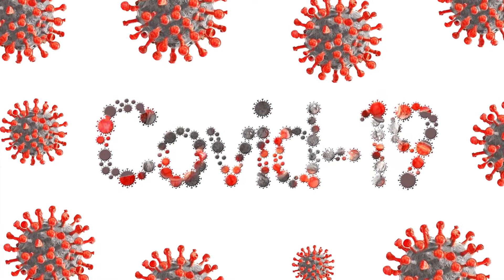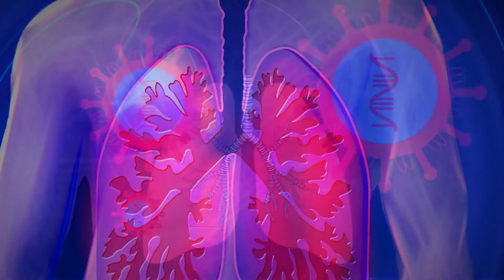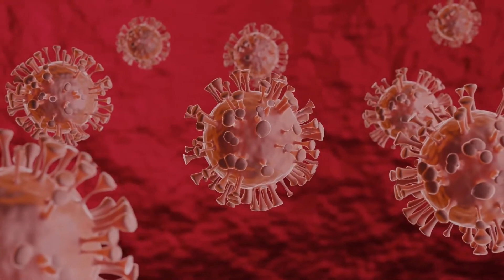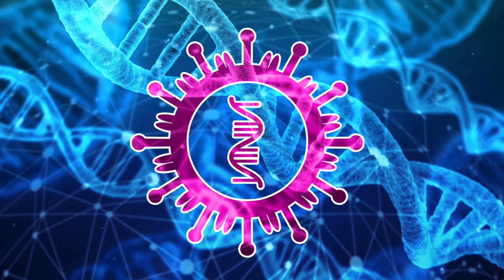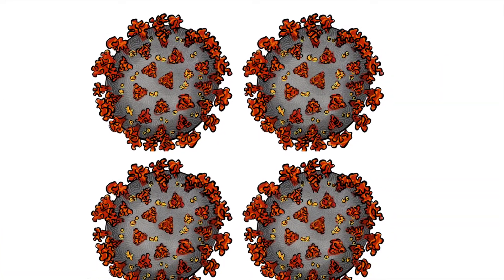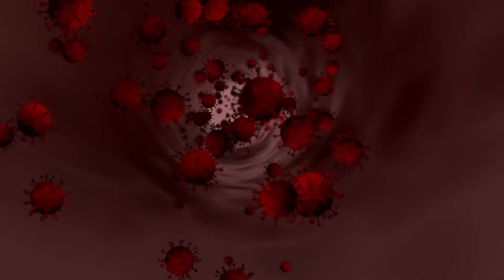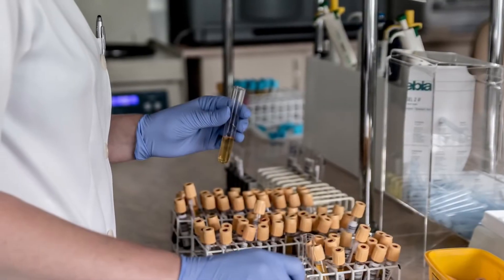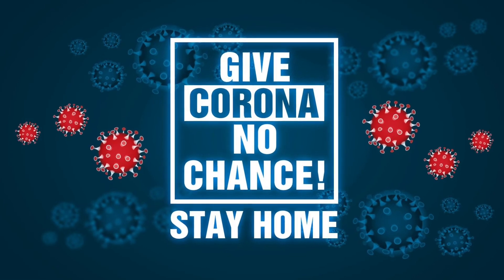What happens when Coronavirus gets inside your body? (COVID-19)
When an infected person talks, cough, or sneezes. Droplets carrying coronavirus may land in your mouth or nose and then move into lungs. Once inside your body the virus come in contact with your healthy cells and uses its spikes to gain entry. Spike of a coronavirus gets attached to the receptor of the healthy cell membrane and enters the cell. It's just like unlocking the door with a key to gain entry. After entering into the cell, it hijacks the cell’s internal machinery to produce its own copies. In the normal healthy cell, this machinery is use to produce more copies of normal cells. But when its hijacked by the virus it starts producing virus copies. And this happens at the exponential rate. In no time cell become overburdened and it bursts resulting in the spread of all the viruses which were produced inside the cell, and these viruses will further hijack other cells and thus this is how infection spreads inside the body. Rational treatment for this virus is not present yet, but scientists are trying hard to find a treatment and vaccine, until they find, we urge you to wash your hands and stay home.